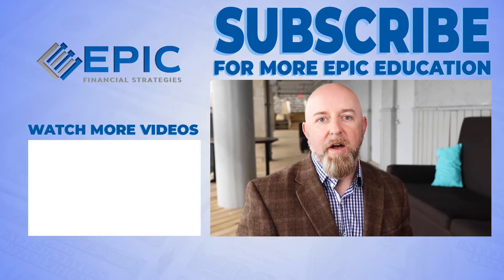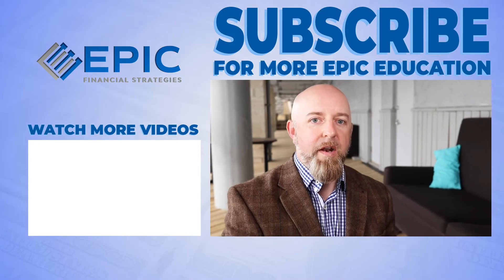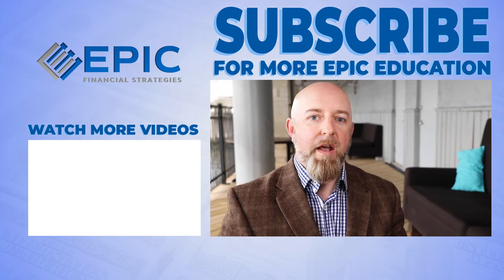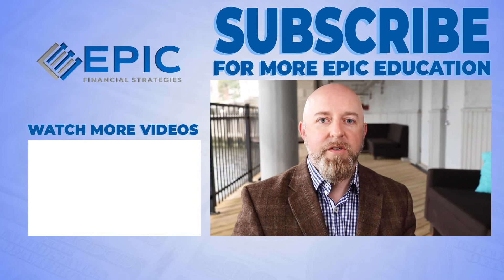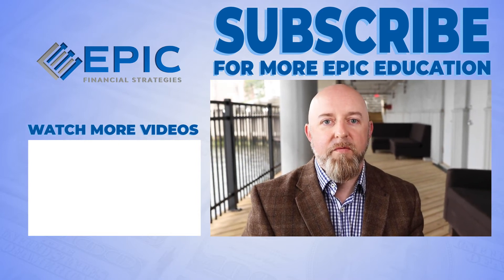How Does Life Insurance Work For Beginners?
There are many different types of life insurance and you will often hear us talk about them on our channel. We created a series of videos that really break down some of these financial terms so you can make sure you have the best understanding and can make the very best decisions for your financial future.

Eddie Gartner

Title - From Ashes
Artist - PALA

Ali Barr and Alysha Shelby
Motormind Marketing Alliance
Your Best Allies in Video

“EPIC Financial Strategies” is a trade name referring to EPIC Insurance Services, LLC. All references to “EPIC” contained in this video pertain to EPIC Insurance Services, LLC.
Robert Gill is not in the business of providing investment advice and specifically disclaims any liability, loss or risk incurred as a consequence, either directly or indirectly, through the use of any of the information contained in this video. Also, Robert Gill, in his appearance on various social media platforms, does NOT provide ANY legal, accounting, securities, investment or tax advice, and the opinions he shares are not intended to be a substitute for meeting with professional advisors. If legal advice or other expert assistance is required, the services of competent, licensed and certified professionals should be sought. In addition, Robert Gill does not endorse ANY specific investments, financial advisors or securities brokerage firms. Robert Gill is not a securities-licensed professional, financial planner or investment advisor.
The views and opinions of any guests who may appear in the videos on this channel, regardless of whether they hold any securities, advisory or insurance license, are shared for informational and educational purposes only. And whether they originate with Robert Gill or any guest, the views and opinions of persons appearing in these videos should not be considered investment, financial, legal or tax advice. Before making any investment or other significant financial decision, viewers should consult with qualified and licensed professionals, who will assess the appropriateness of the decision in light of each individual’s specific goals, experiences and financial status.